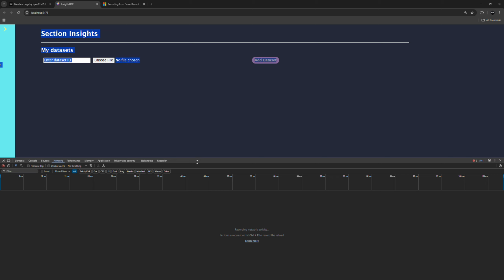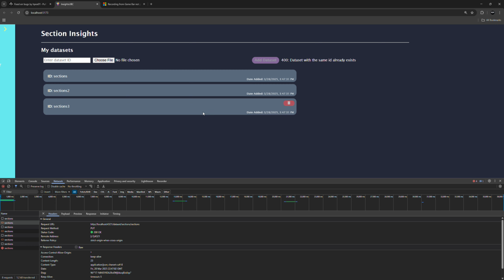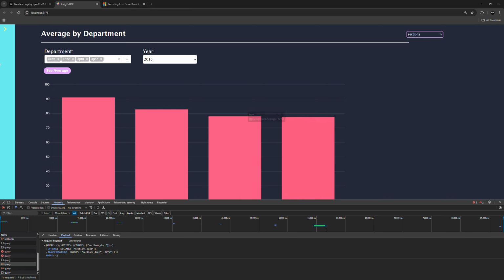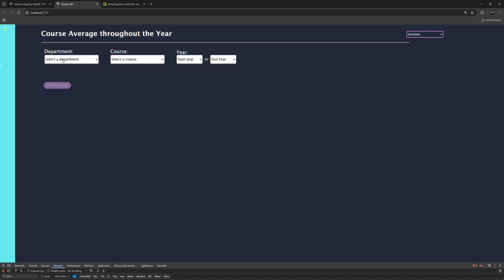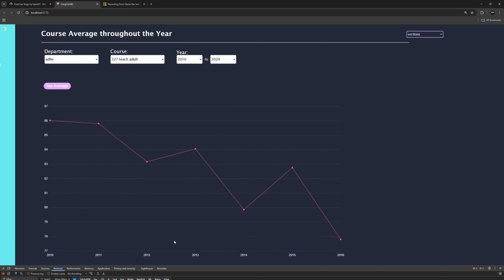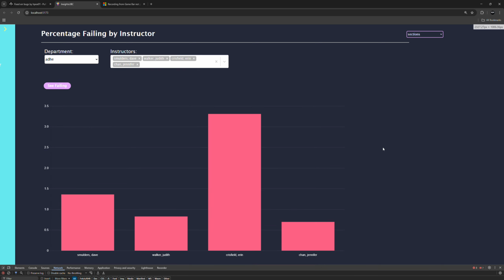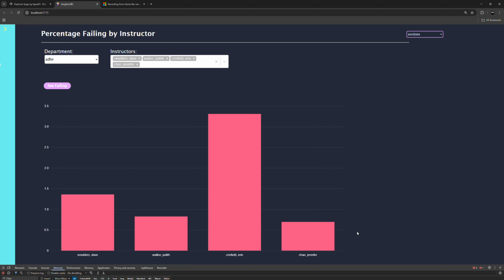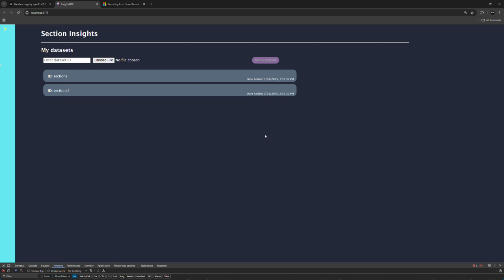InsightsUBC project_team271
InisghtUBC demo